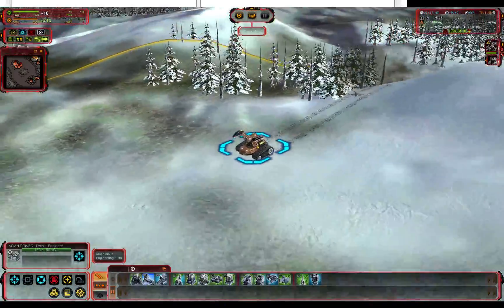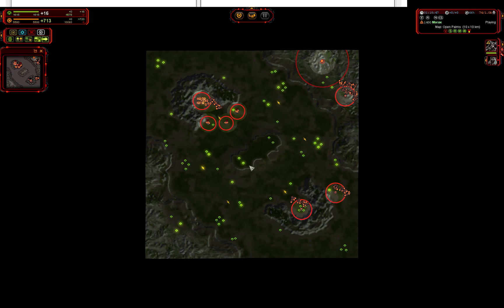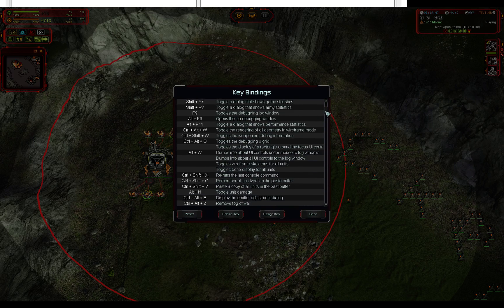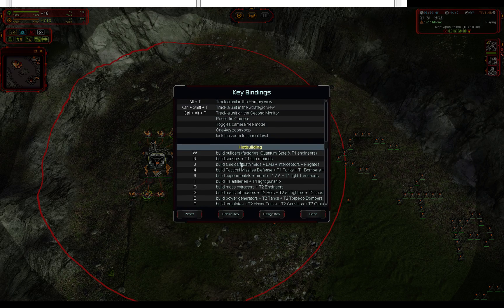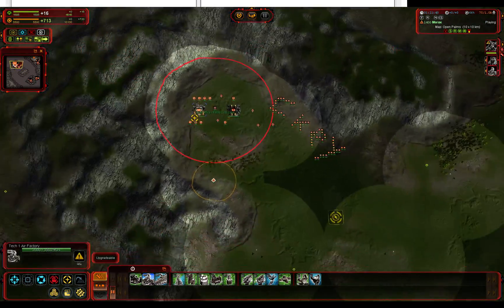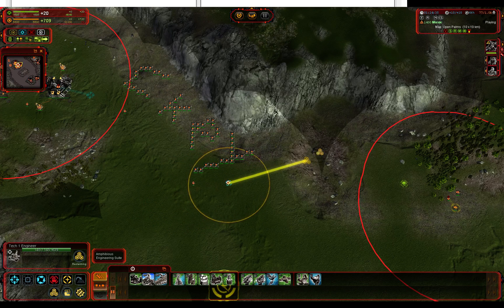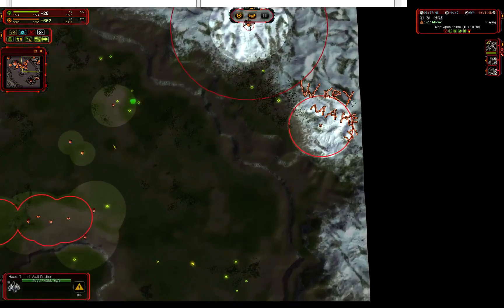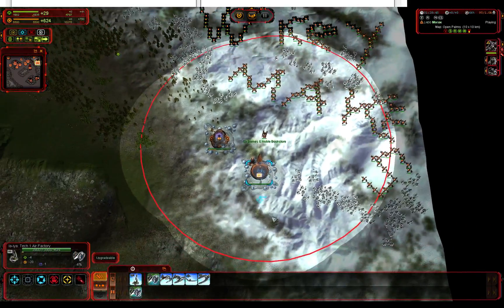Introduction to Hotbuild Keys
Short video showing how to get started with hotbuild keys in Forged Alliance.